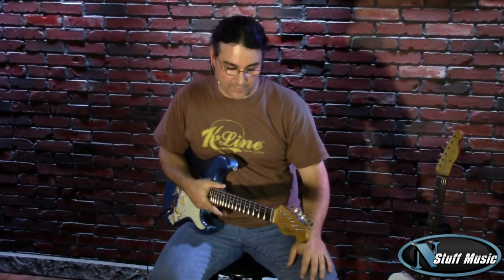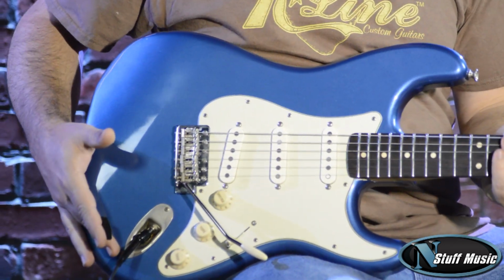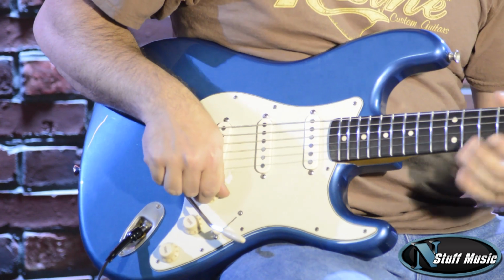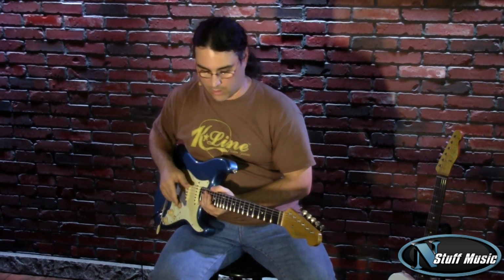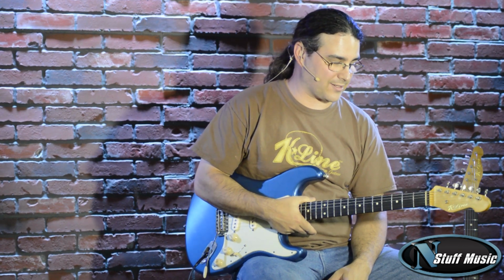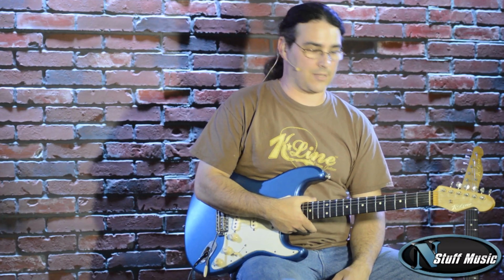K-Line Springfield Electric Guitar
The Springfield
At the crossroads of blues, rock and country, the double-cutaway design is the standard by which most electric guitars are judged. Once believed to be futuristic in its design, the double cutaway is now instantly recognizable as a classic beauty.

Never one to settle for "the way it's always been done," K-Line master builder Chris Kroenlein sought to improve this double cutaway classic, The Springfield, by improving the neck pocket angle to allow for better intonation and tone. The end result is a better break angle and smoother operation of the tremolo system. With the addition of top notch electronics, The Springfield plays better than a vintage instrument, but still projects all the vintage vibe.

K-Line Guitars The Springfield Vintage Electric Guitar - Lake Placid Blue Features:
Body Wood: Select alder or swamp ash

Neck
Standard Profile:
Medium C/U
21 Fret, 25.5" scale
Heel truss rod adjust

Fretboard
Hand-finished rolled-edge Fretboard with:
10" radius
1.650" width at nut
Jescar medium fretwire (.095 x .047")

Nut: Bone
Tuners: Gotoh SD-91
Brdge: Wilkinson Vintage with steel block and virtual push-in tremolo arm

Electronics
CTS pots
CRL switch
Switchcraft jack
Orange Drop caps
5 way switch with T1 controlling neck and middle with T2 controlling bridge pickup

Pickups
Lollar Dirty Blonde or Kelin K-Lone Custom
P90 (SB-1)
Dual Firebird (SB-2)
Dual mini-humbuckers (SB-3)
Dual full-sized humbuckers (SB-4)

Finish
100% nitrocellulose lacquer on body and neck
Color: Lake Placid Blue
Aging: Time KapsuleTM (un-aged) or Closet KlassicTM (light aging) .

468 Freeport Road
Pittsburgh PA 15238